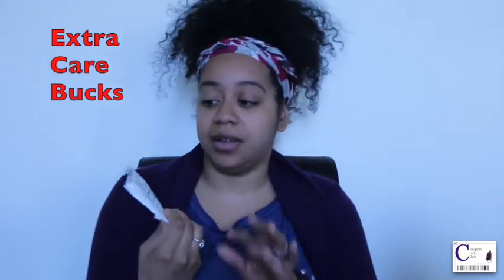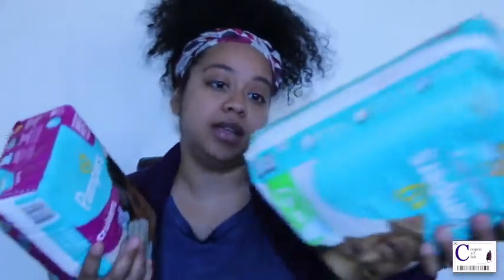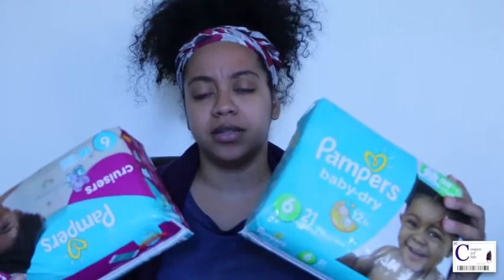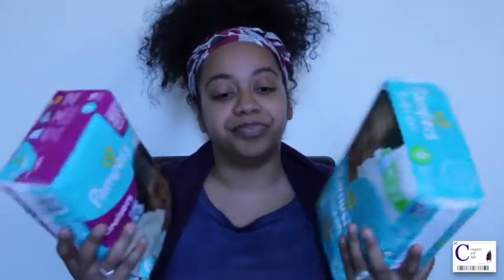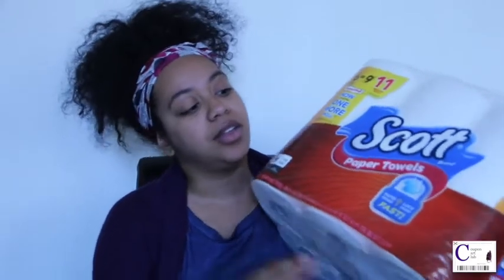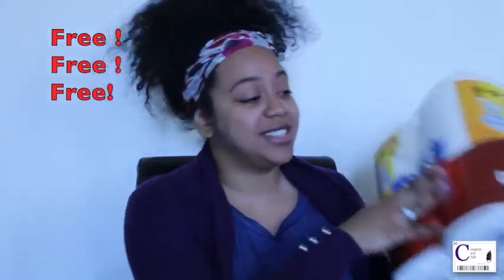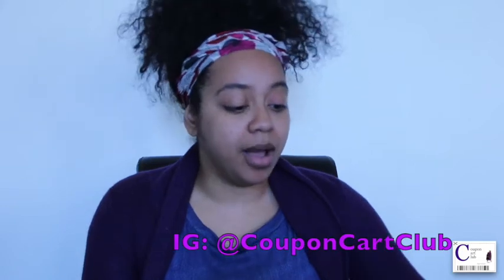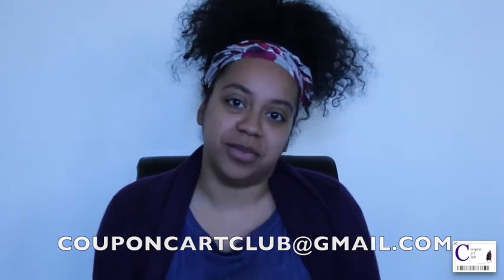CVS Haul, Free Scott Paper towel !!! 2/24-3/2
HI EVERYONE!!!
This is this week's Haul video at CVS . Checkout How I got Scott Paper Towel for Free !

Download the CVS and Rite Aid app to get digital coupons

And ibotta app to submit your receipt to receive cash back.

Redplum.com
Smartsource.com

If you're in the NYC area, join our meetings every Tuesday.